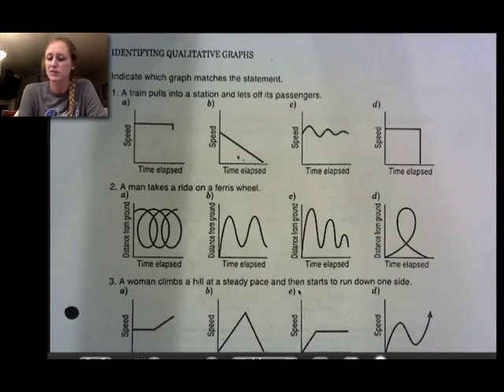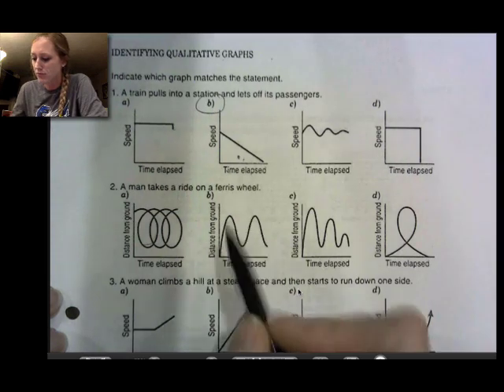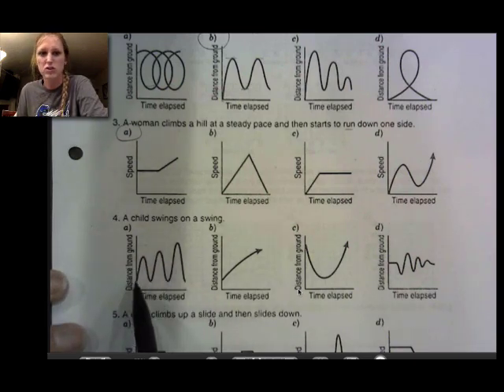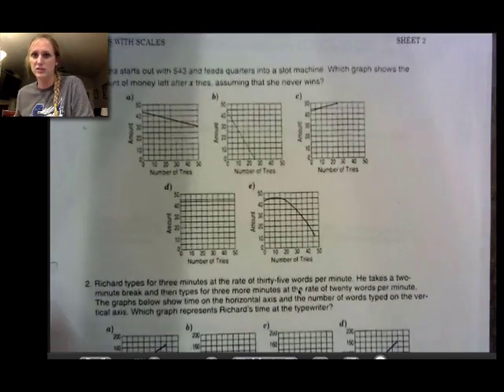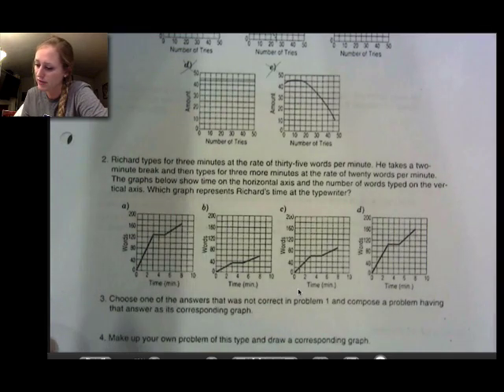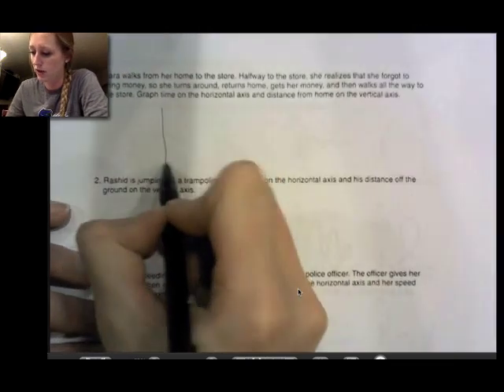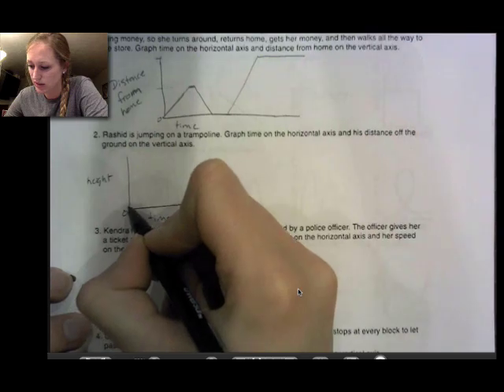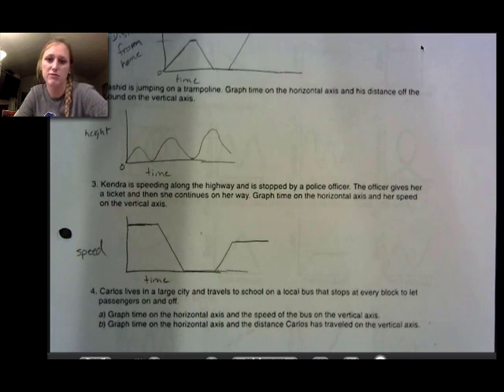Alg I: Qualitative Graphs